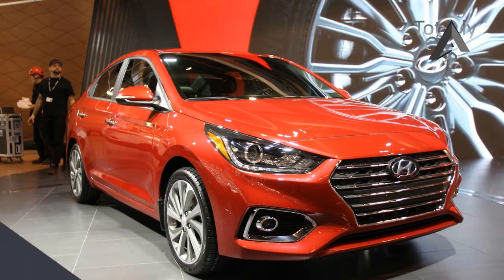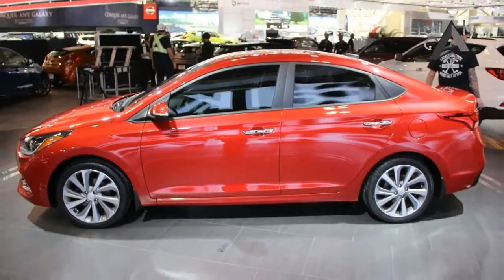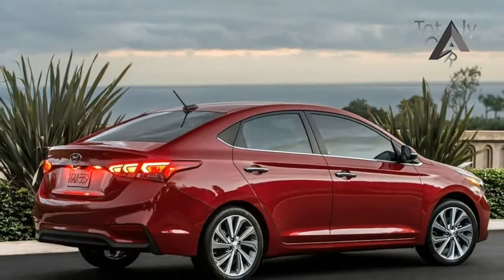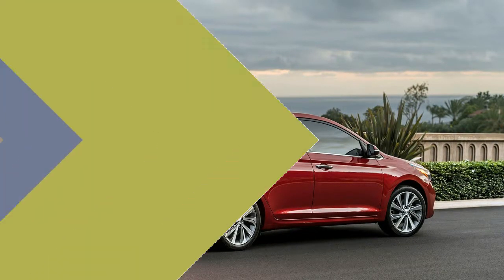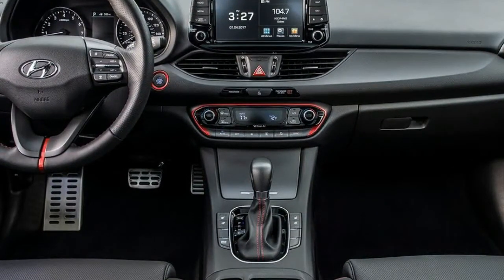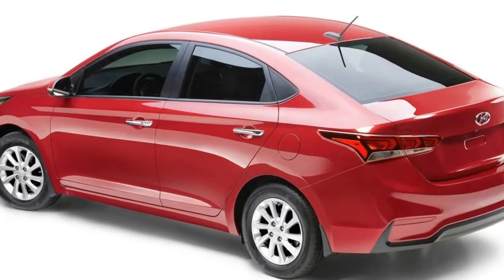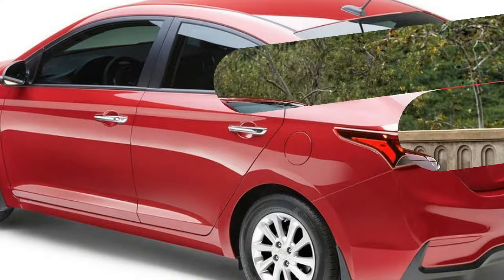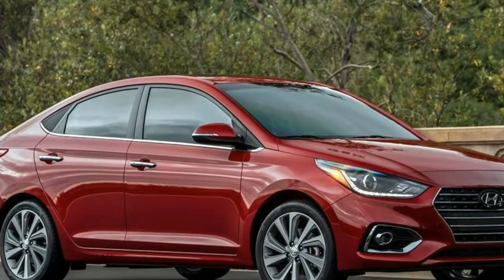MUST WATCH !!! 2018 Hyundai Accent review Price & Spec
MUST WATCH !!! 2018 Hyundai Accent review Price & Spec - Every model lineup has to have an entry point, and for Hyundai’s American offerings, that entry point is the Accent. Sure, it’s basic transportation, and sure, it competes -- and even Hyundai reps will acknowledge this -- with used cars for customers, at least to an extent.

$15,630 and ranges up to $17,335.

Popular Post !